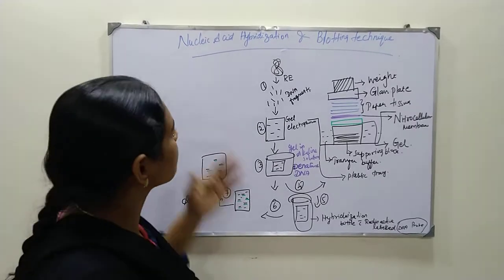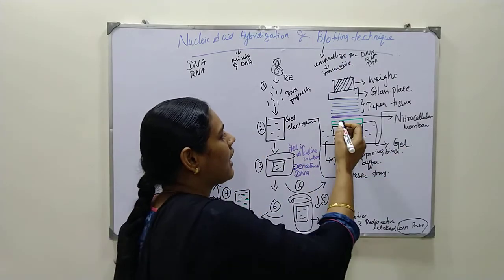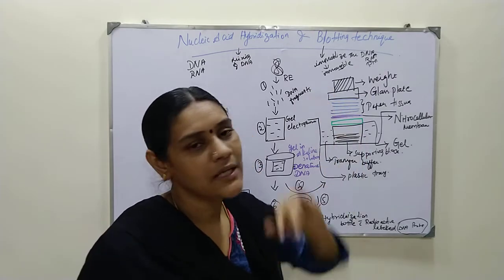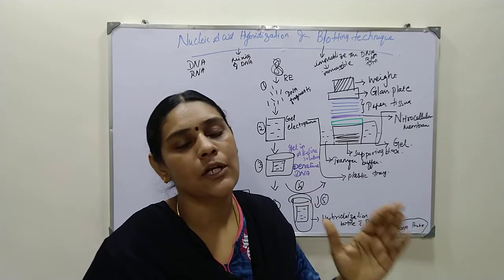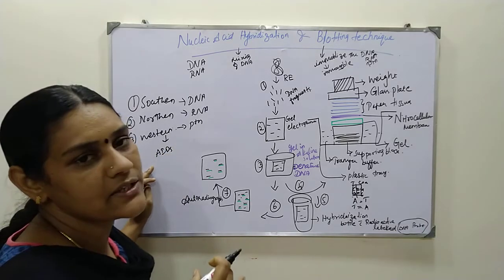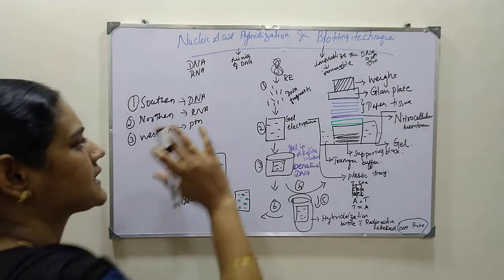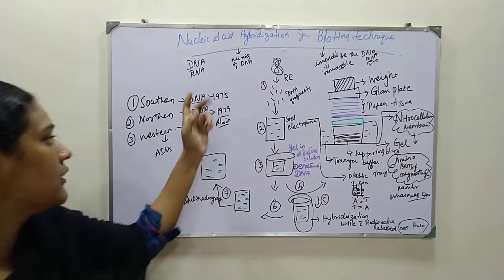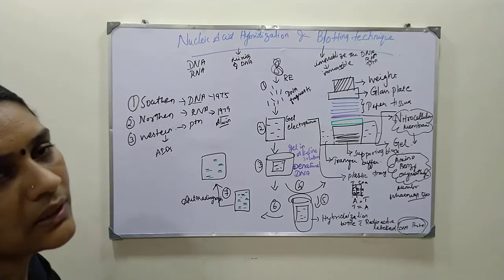Nucleic acid Hybridization & Blotting techniques